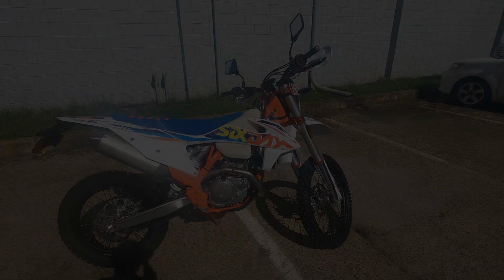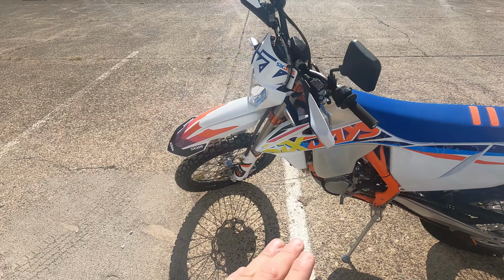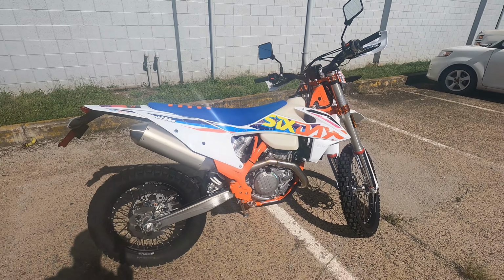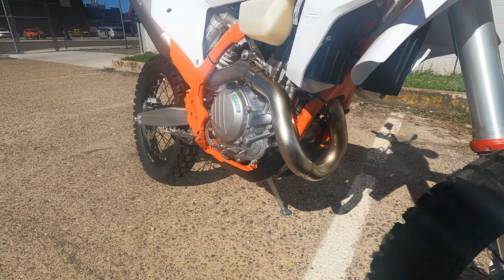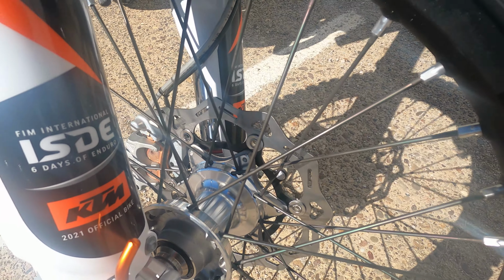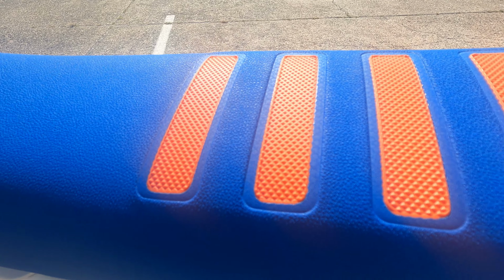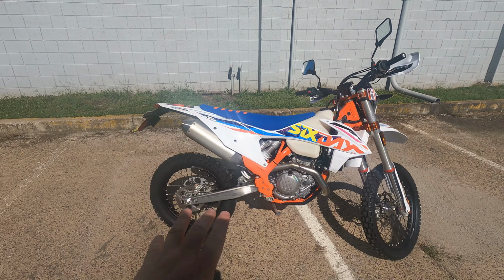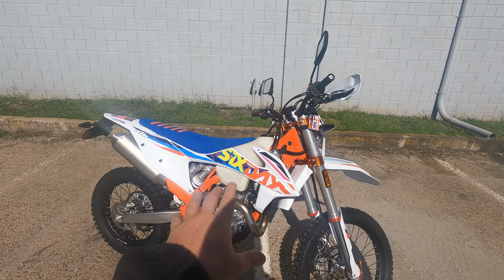2022 KTM 500 EXC-F SIX DAYS EDITION | Walkaround and Engine Start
2022 KTM 500 EXC-F SIX DAYS EDITION | Walkaround and Engine Start

My gear!
Handlebar Phone Holder
Action Cams